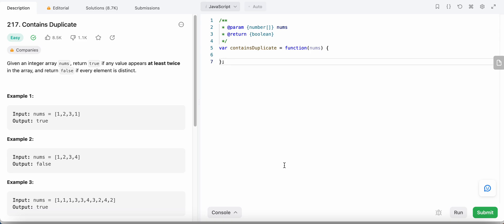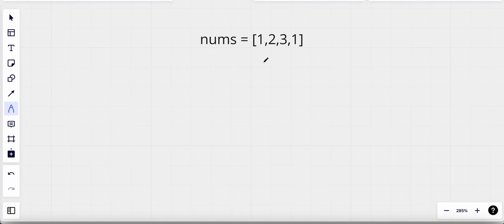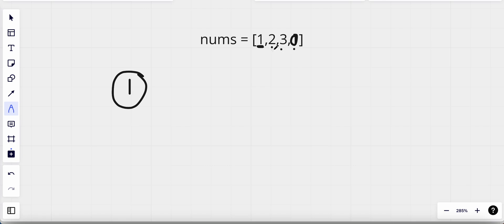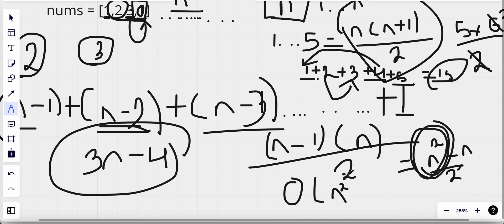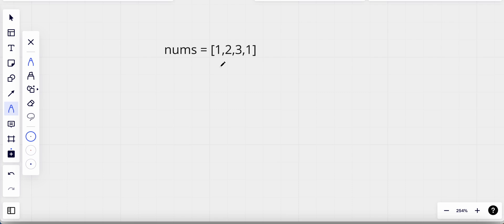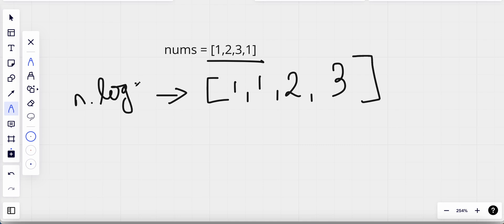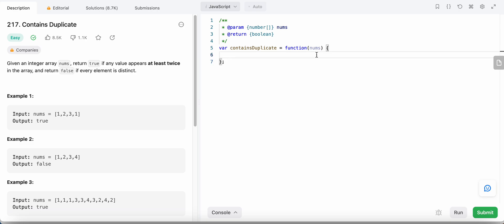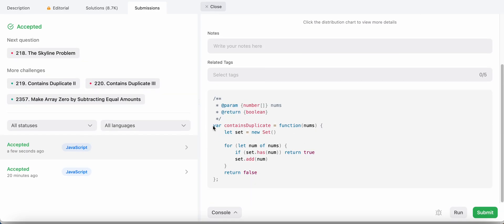217. Contains Duplicate | JavaScript | Brute Force | HashSet | O(n) | Blind 75 LeetCode Problem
I have created a detailed solution to the problem explaining 3 different approaches to the solution and performing the time complexity evaluation. Hope you find it helpful.